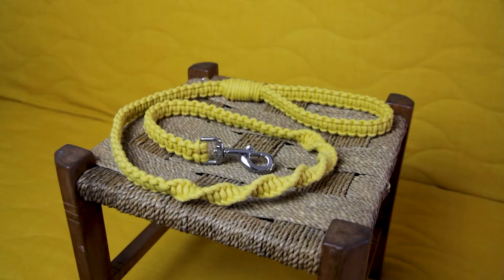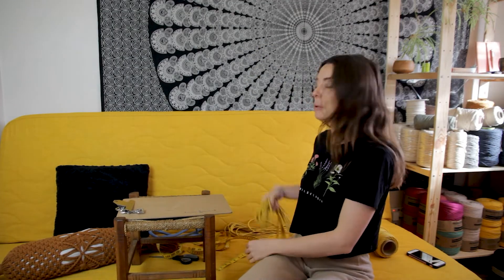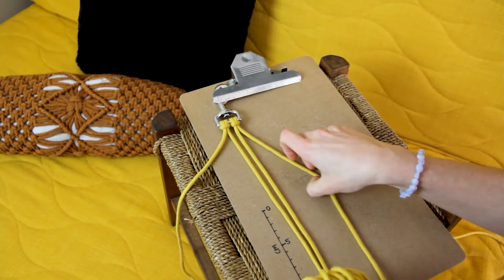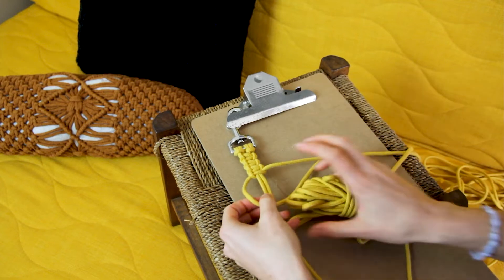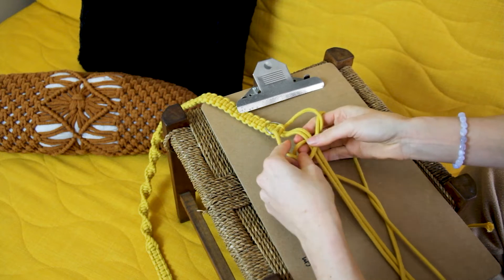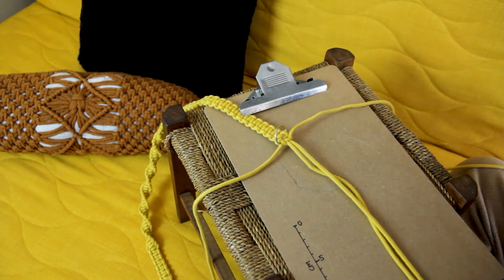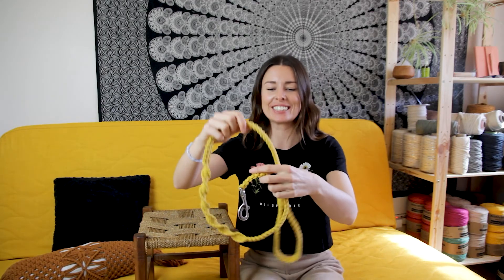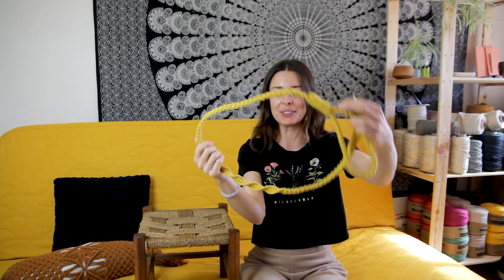How to make a Macrame Dog Leash | DIY Easy Dog Lead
Learn how to make a macrame dog leash. This simple DIY dog lead is a great beginner project to make for your pet! Your dog will love this leash, which can be made out of macrame cord or paracord. The leash also has a loop attached so you have somewhere to attach accessories or a bag holder. These leads are very strong and durable, and can be made in any size you like.

I also have a matching macrame dog collar pattern, so make sure you check that out

What you will need for this Macrame Dog Leash Project:
- Scissors
- 4mm braided cotton cord
- Snap Hook (Heavy duty is best!)
- 3cm D-ring (optional)

You will need to know how to create the below macrame knots for this project. Check out my tutorials on these beginner macrame knots and learn how to macrame these basic knots: